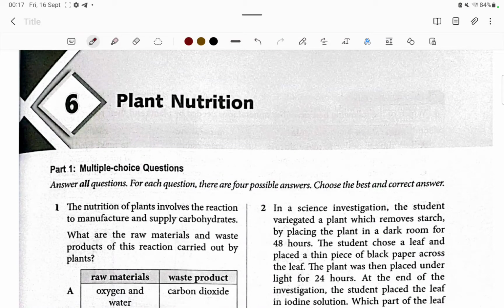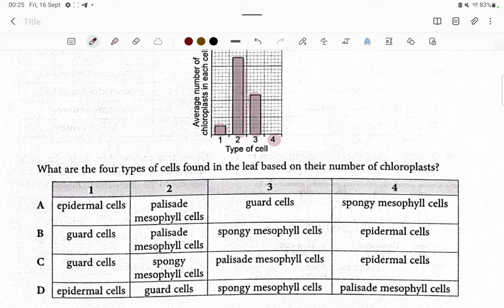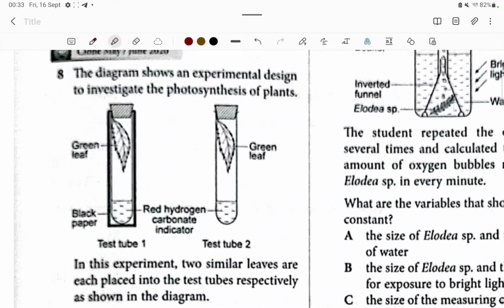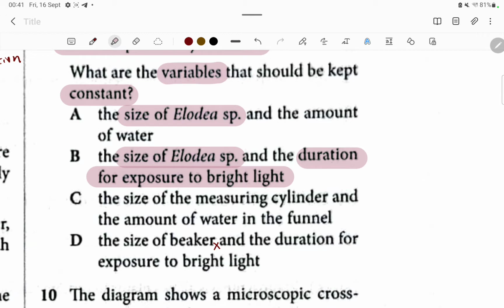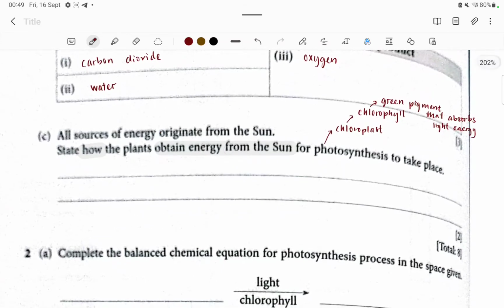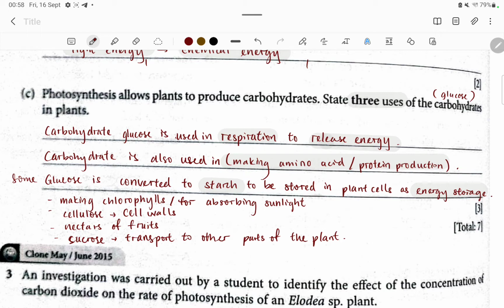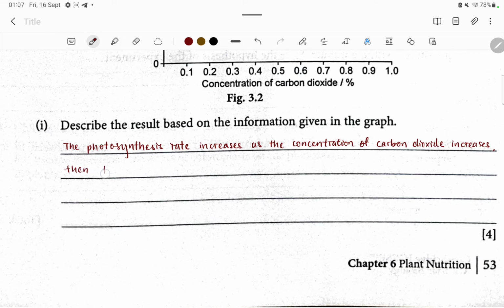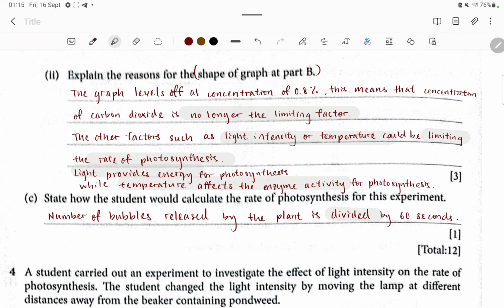[Workbook discussion] Chapter 6 Plant Nutrition part 1